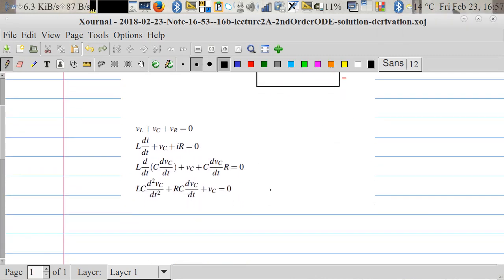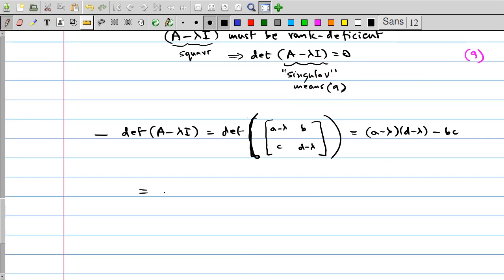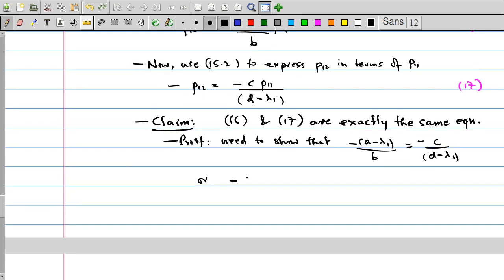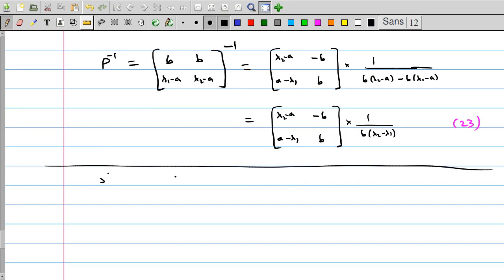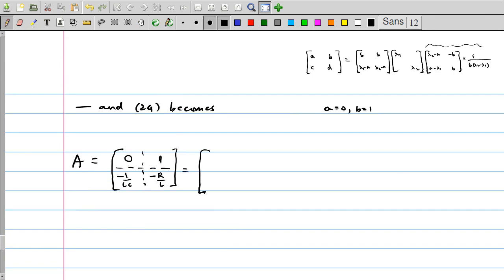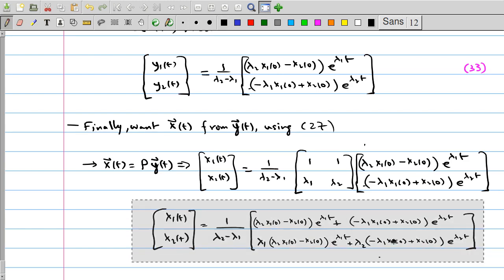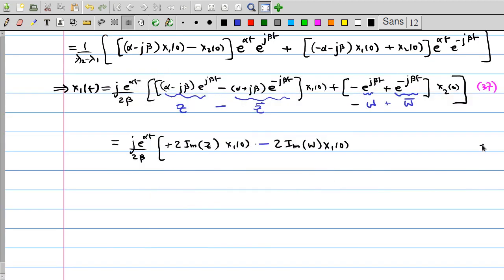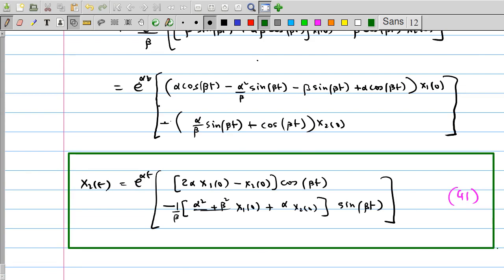2018-02-23 2nd Order ODE solution derivation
Derivation of the solution to 2nd Order ODE by Professor Roychowdhury.